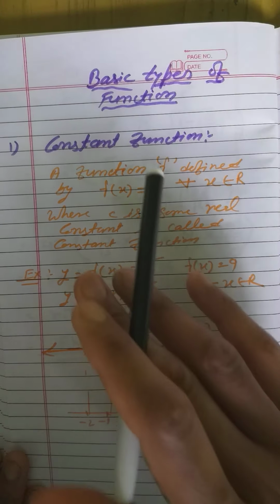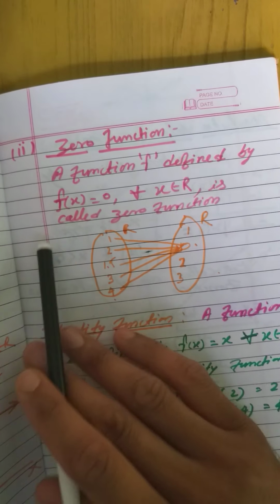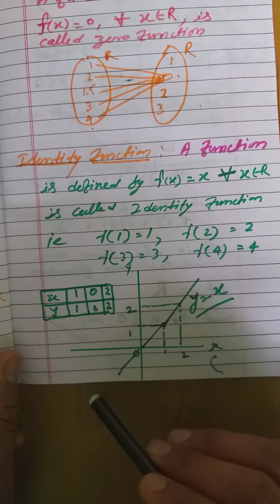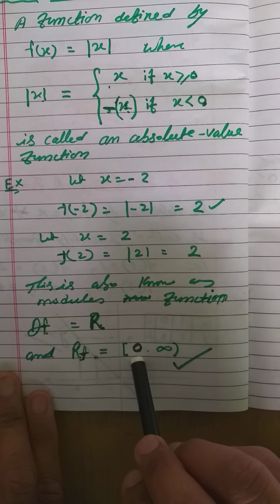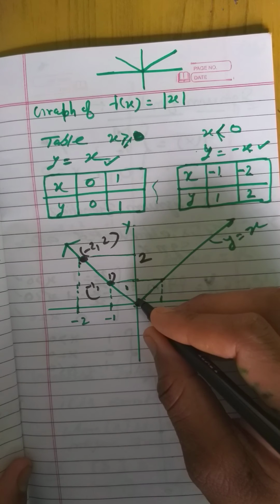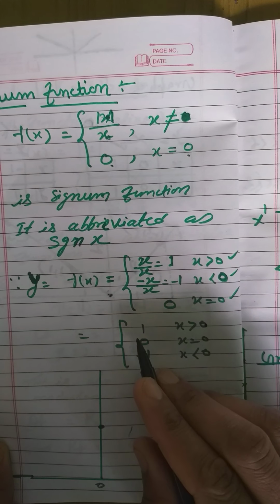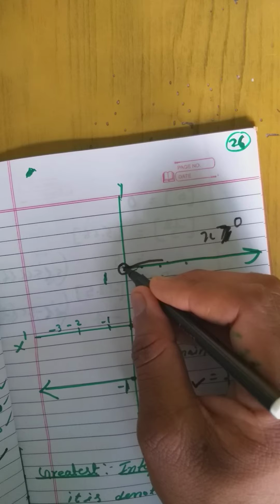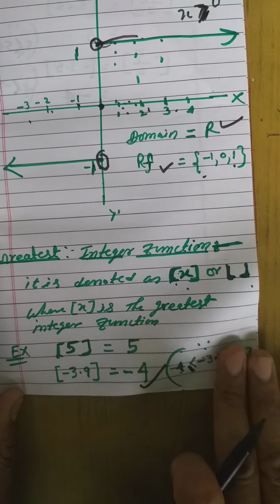Class 11 Basic types of function part 1